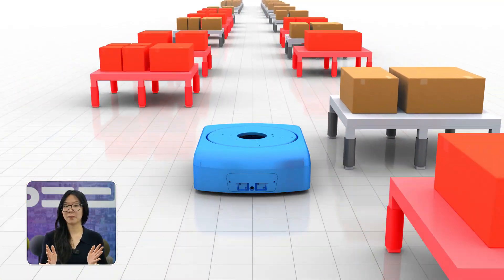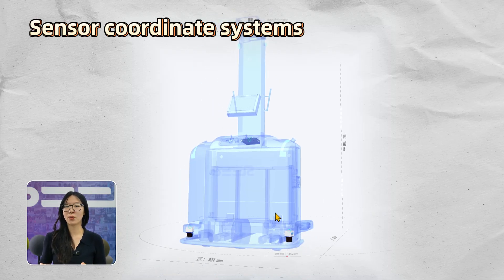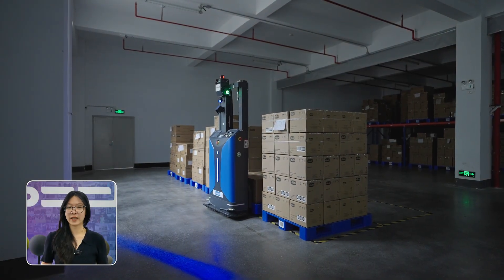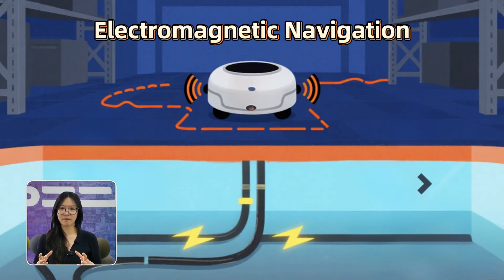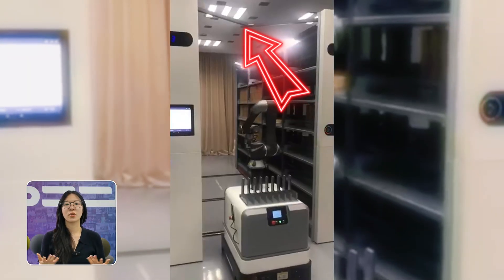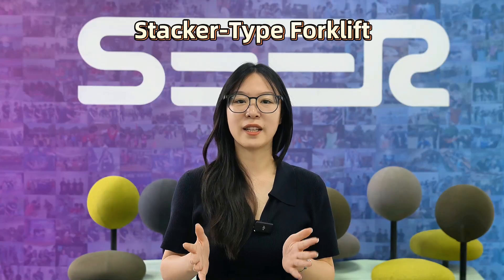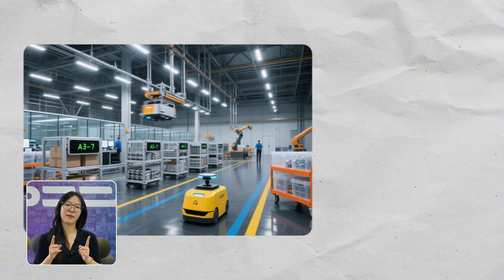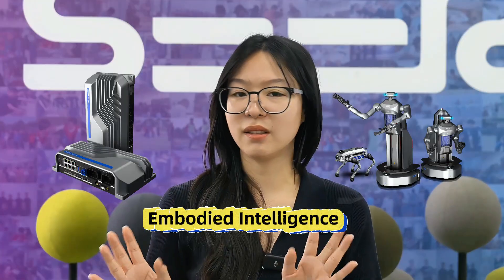Lost or Locked In? How Robots Really Navigate the World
This video breaks down robot navigation & localization — laser SLAM, QR codes, GPS, and more — with real use cases from SEER Robotics forklifts, lifters, and cleaning robots.
Perfect for anyone interested in smart logistics, robot control systems, and autonomous mobility.